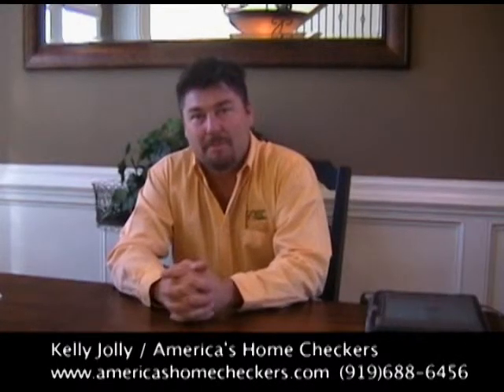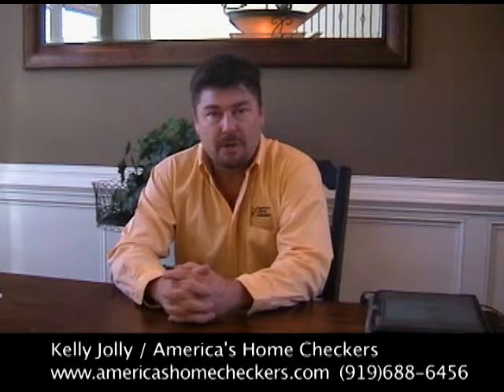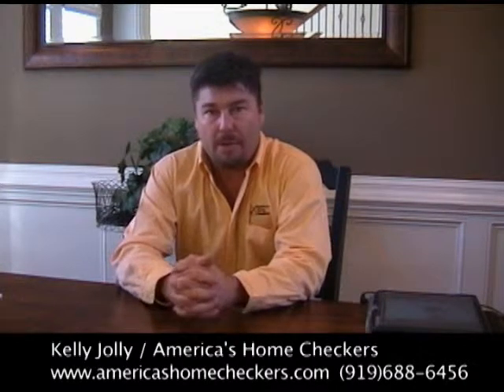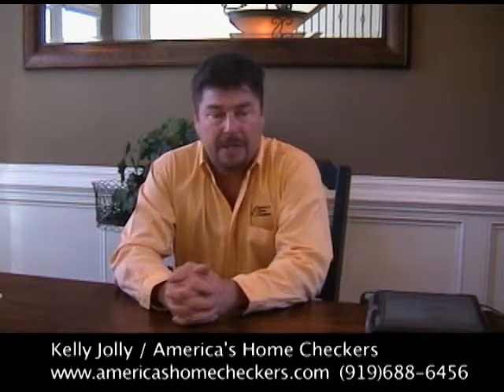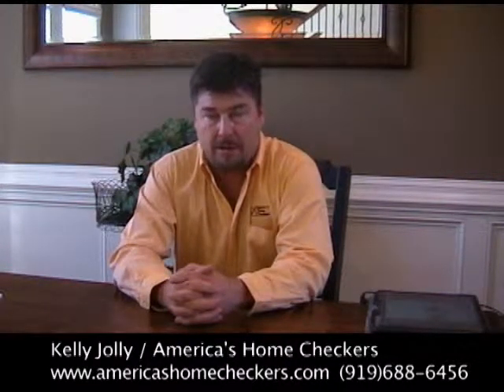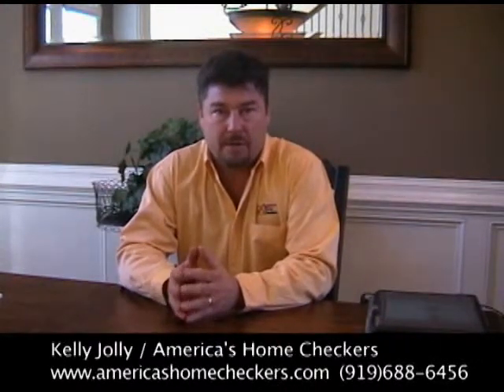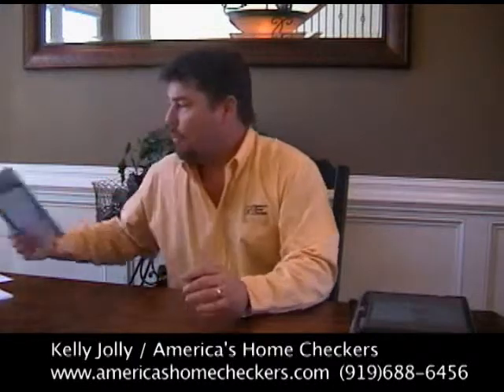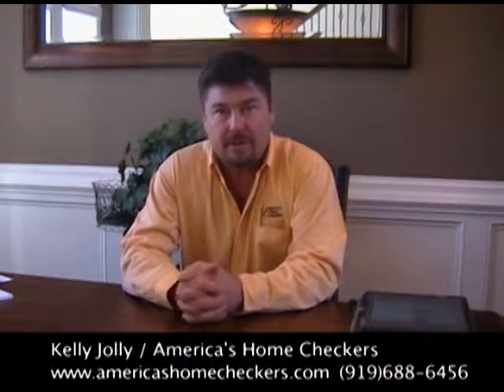Kelly Jolly, America's Home Checkers